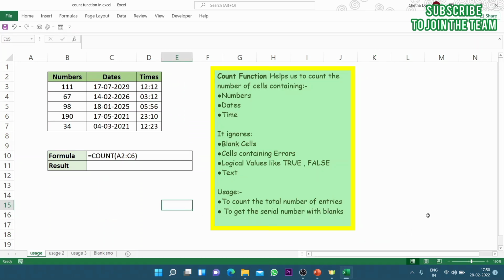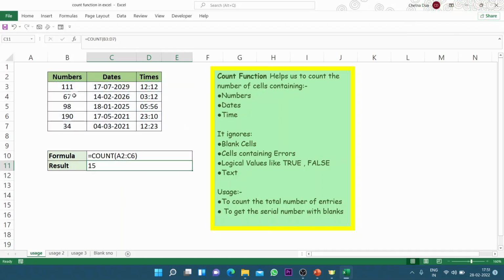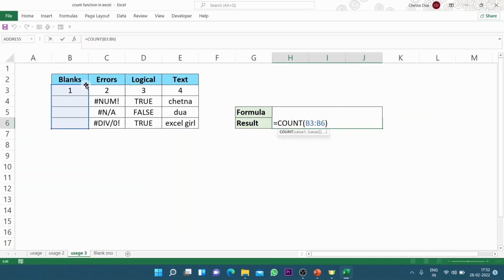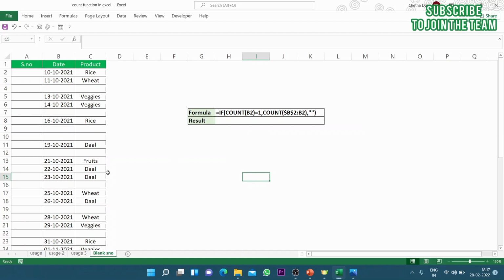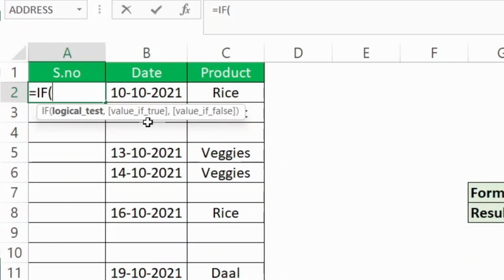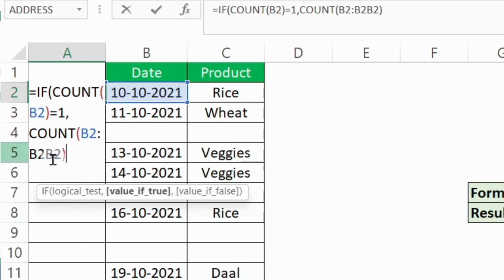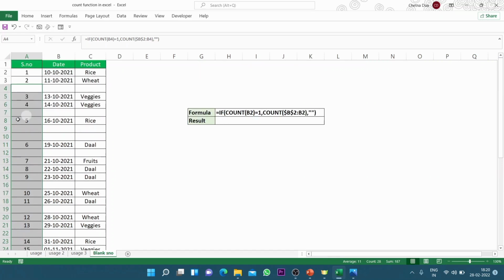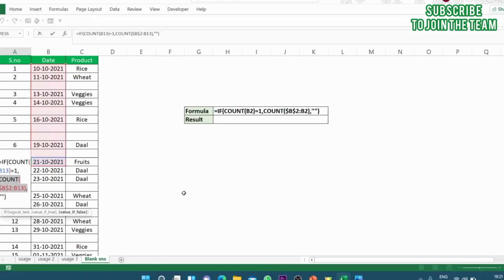COUNT Function in Excel - Usage with Examples!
Learn the Exceptional usage of Count Function. Start your Excel Journey with this easiest statistical function. 💚